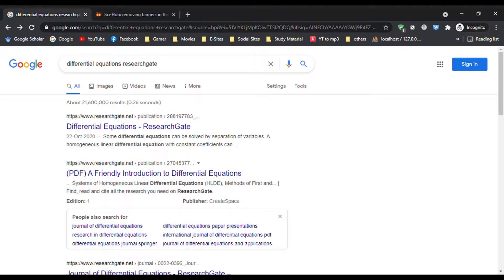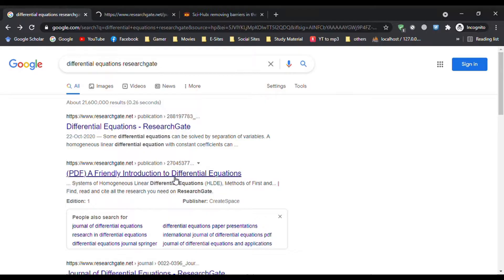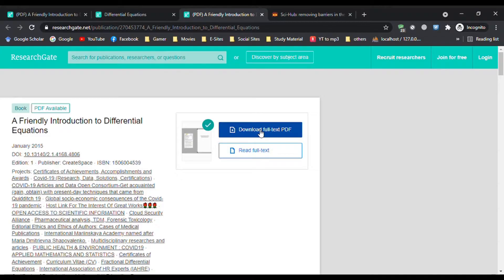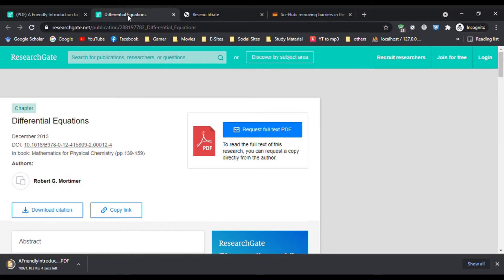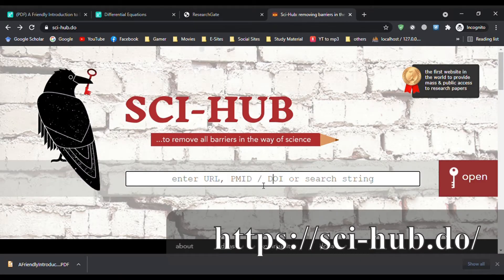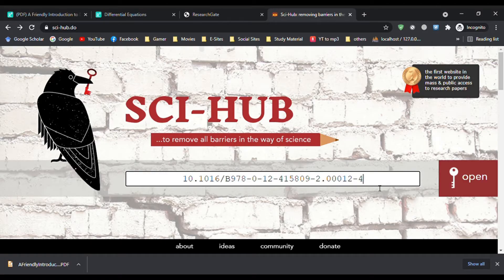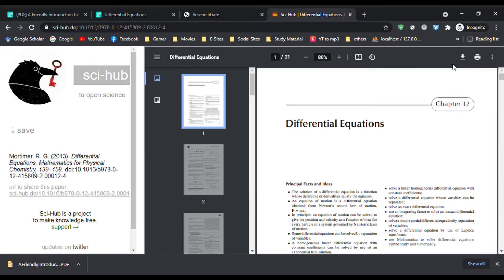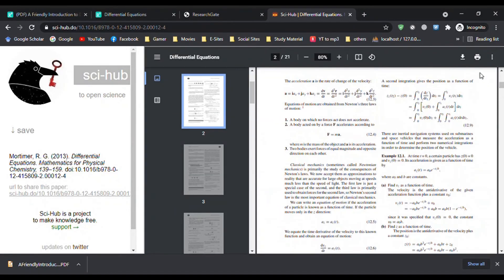How to download Research Artciles from ResearchGate Free?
In this video, you can learn about how to download Research articles from ReserchGate freely.
Please watch the complete video to learn the complete procedure.
If you have any Query posts in comment.